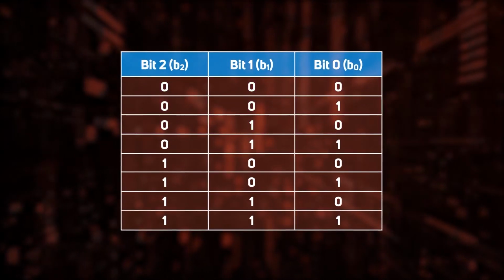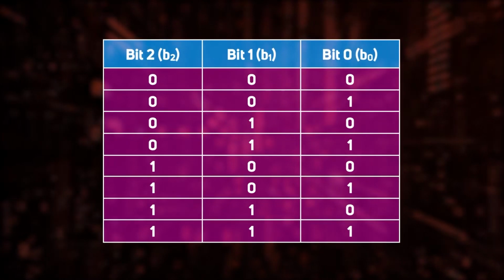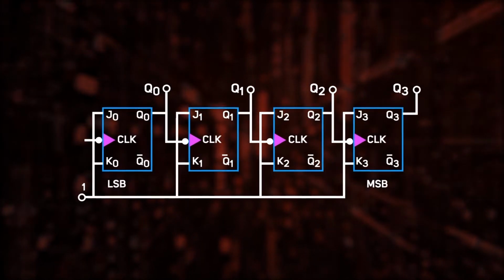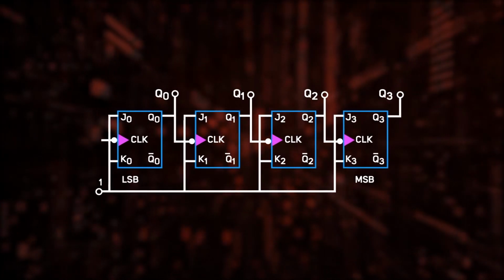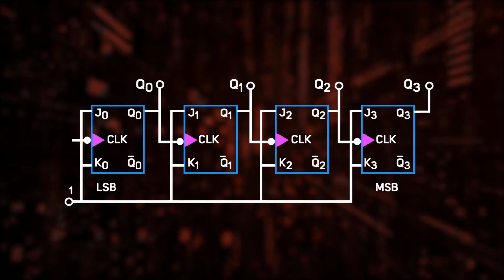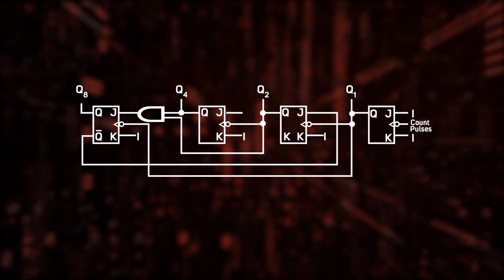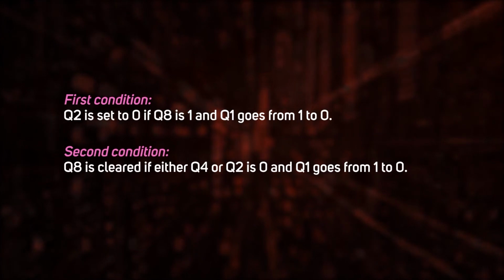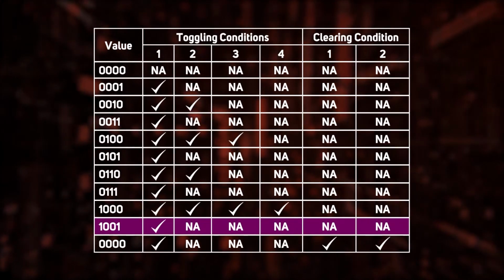Counters Part 1